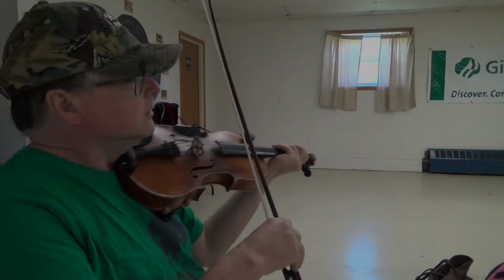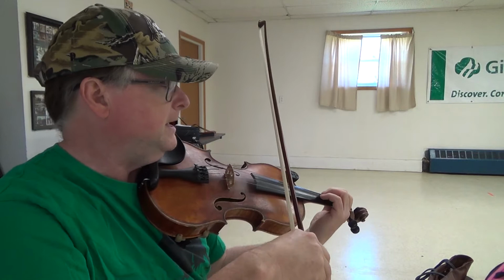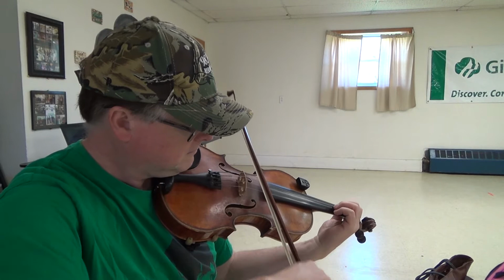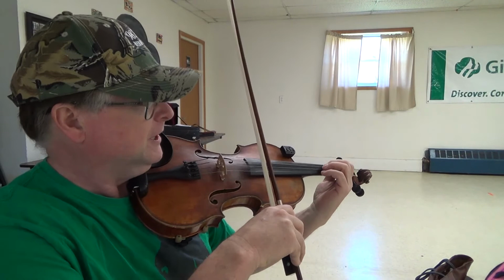Waltz of the Wind - Demonstration by Charlie Walden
This is a classic Bluegrass song that I will always associate with the great Larry Sparks. Played in D here, I've heard some nice version in A or E, also.

Excerpt from my Bluegrass fiddle class at Allegheny Echoes 2017. Echoes is held each year in the 3rd week of June in Marlinton, WV.